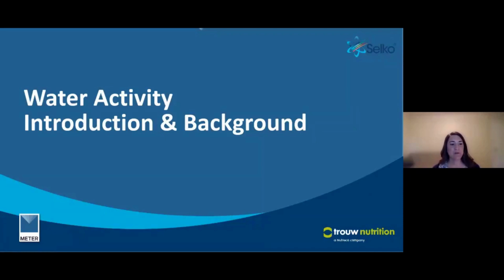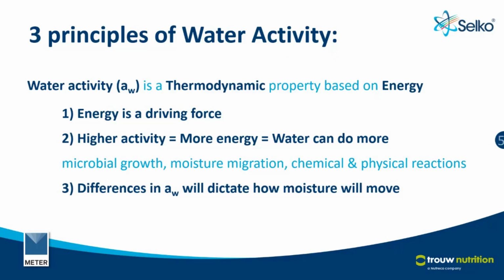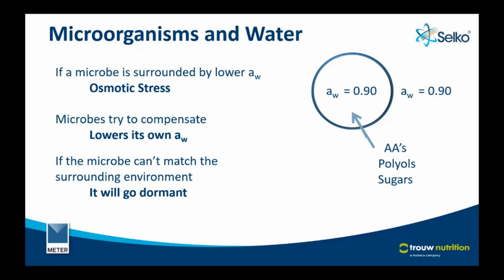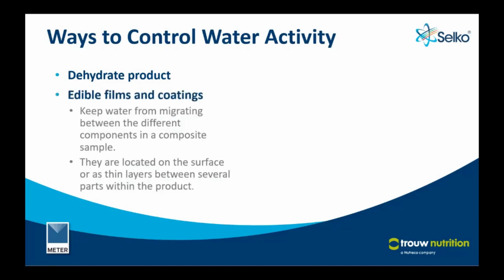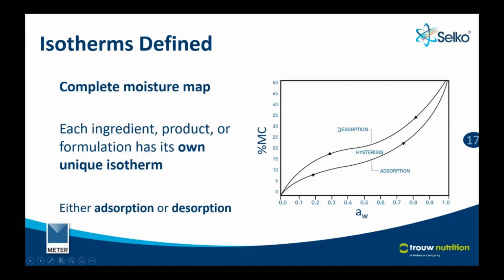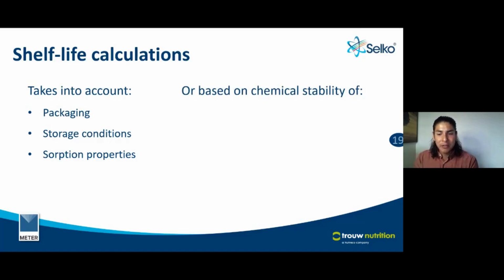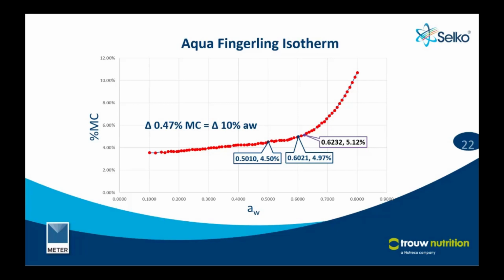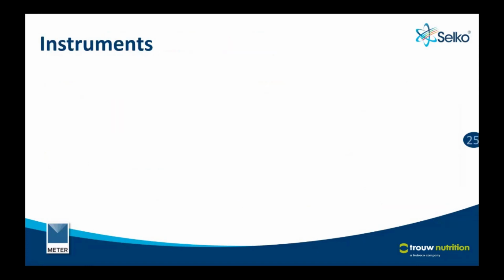Introduction to water activity in animal feeds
Correctly managing moisture in animal feed is a game-changer. Not only can improving moisture processes lead to safer and more consistent products, but doing so can also produce an impressive financial impact. This webinar examines the key to successfully controlling moisture in animal feed: water activity.